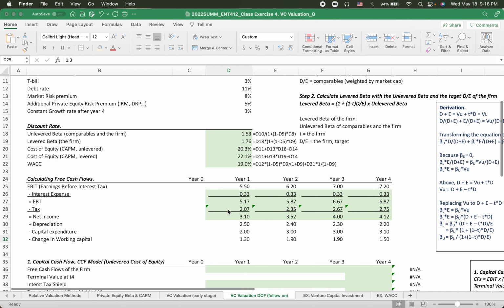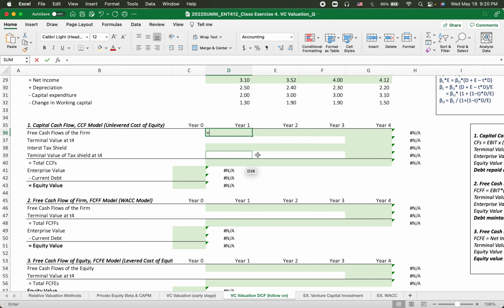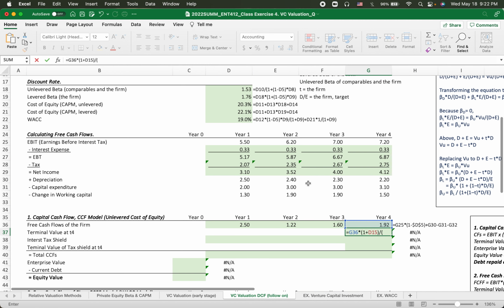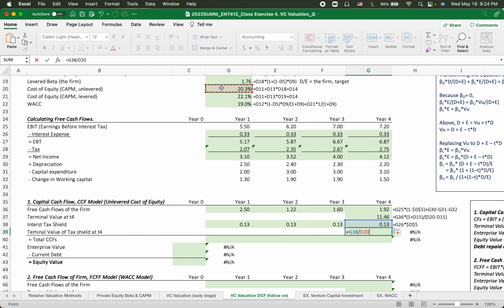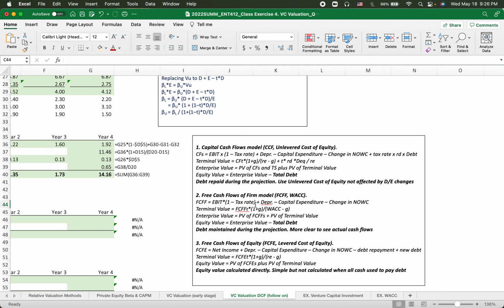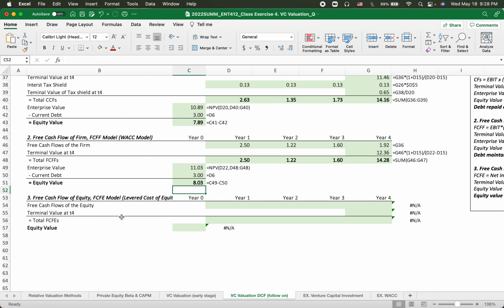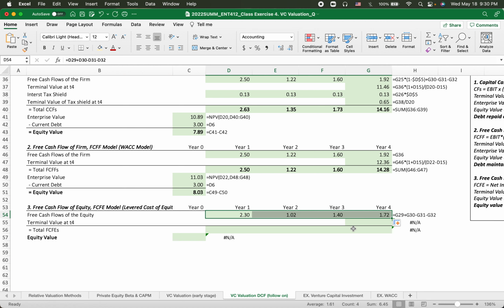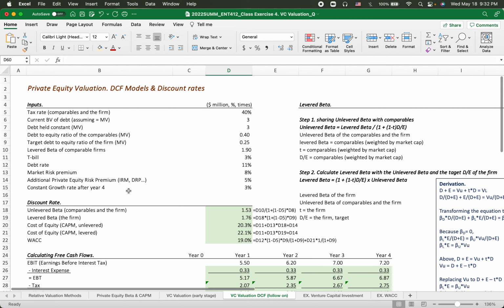Professor Paul Ahn_Private Equity Investment_Private Equity Valuation. CCF vs FCFF vs FCFE Models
Private Equity Valuation. CCF vs FCFF vs FCFE Models